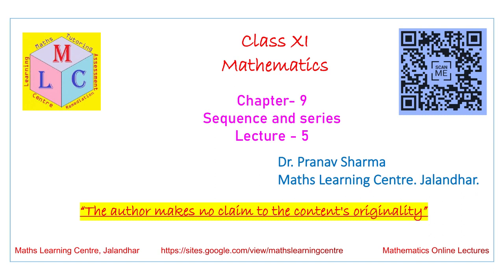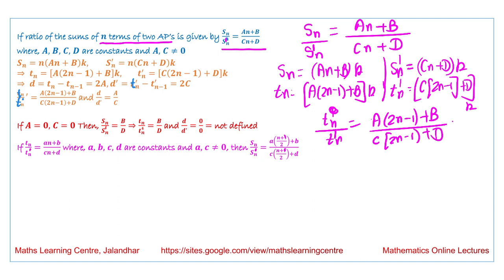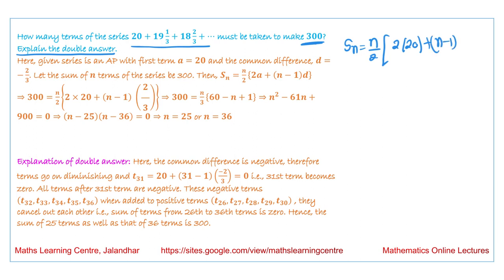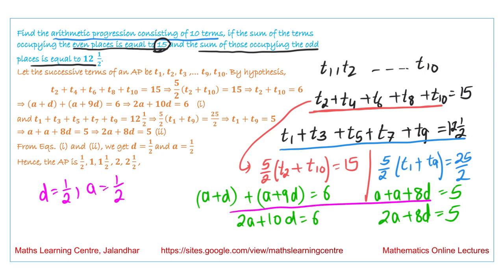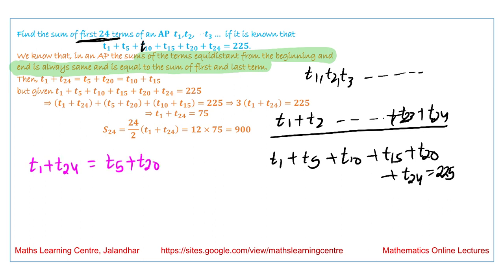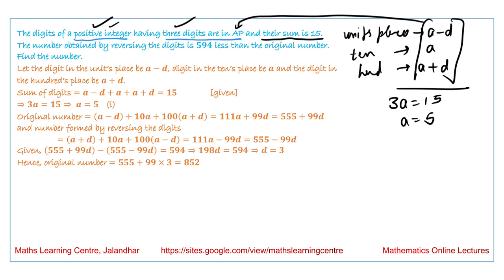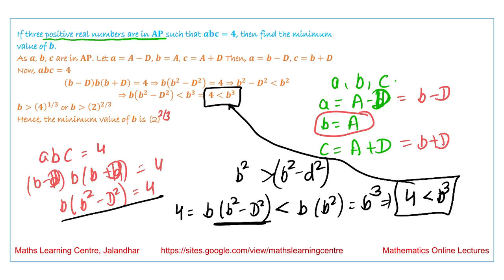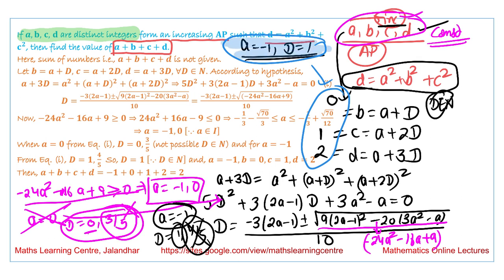Class 11 Chapter 9 Sequences and Series_ Arithmetic Progressions_General term and sum _ Lecture_5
Relation between General_term, sum and common_difference